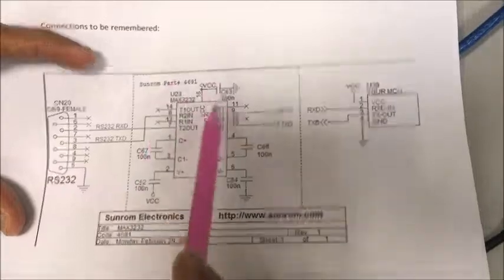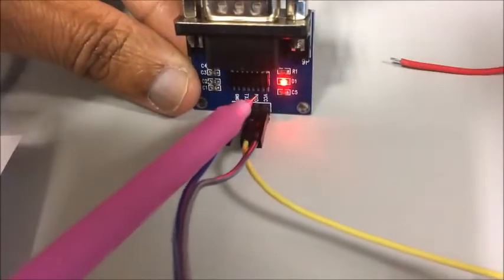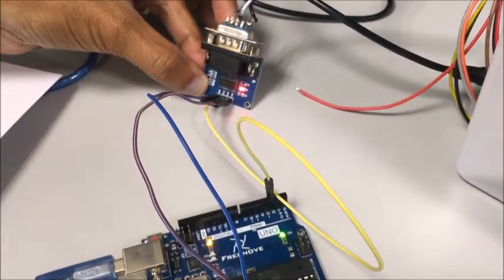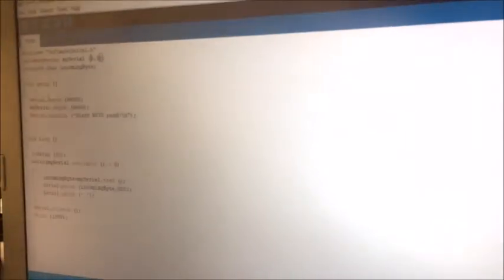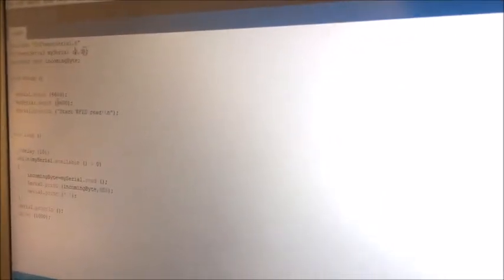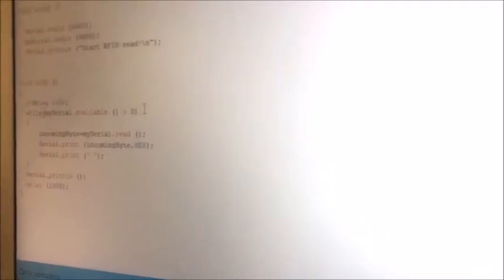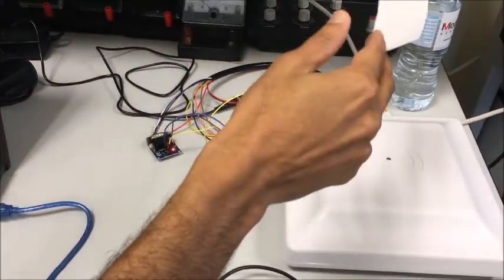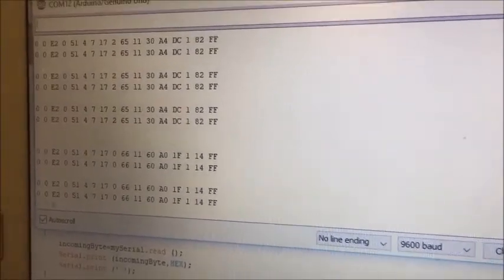Long range RFID Reader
RM 9001 long range (upto 5 meter) UHF RFID Reader interfaced with Arduino using RS232 to TTL converter (MAX 3232 IC).
This circuit was used for protoype toll gate in an undergraduate project work called Electro-Magnetic Induction based Road (EMIR) which was funded by Expo Live, Dubai under University Innovation Programme.